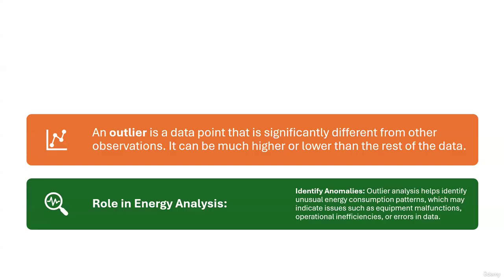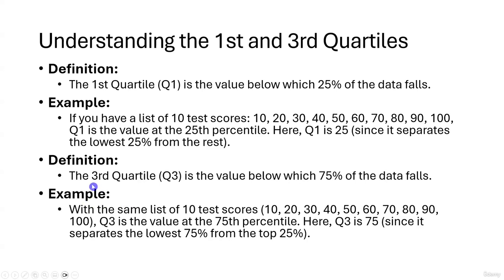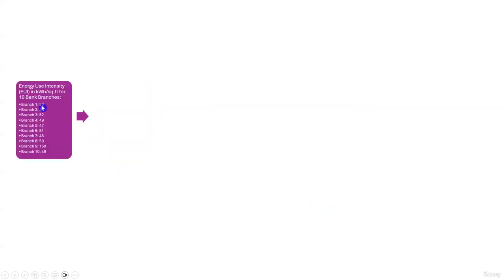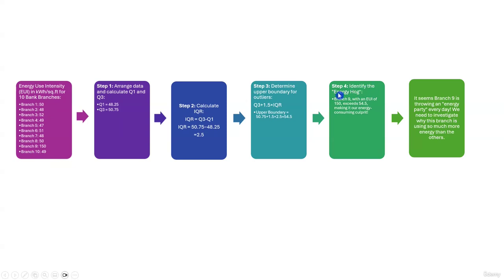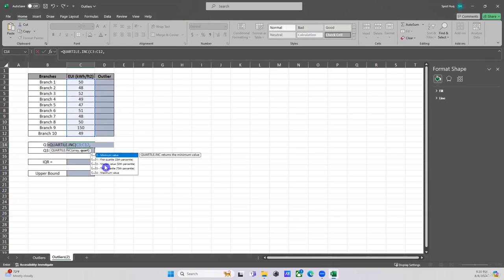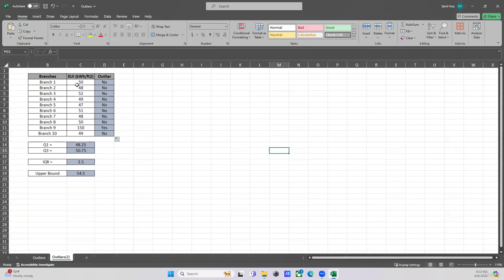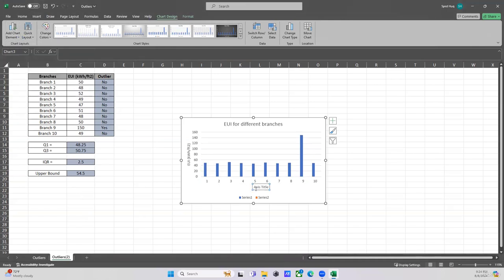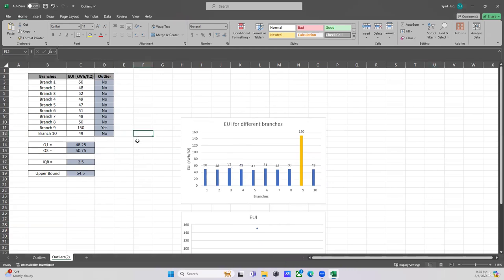Outlier Analysis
Excel files for download

Outlier Analysis in Energy Data: Detecting Anomalies
Discover how to identify unusual energy usage patterns through outlier analysis. Learn how to use Excel to detect and address energy inefficiencies and improve overall performance.